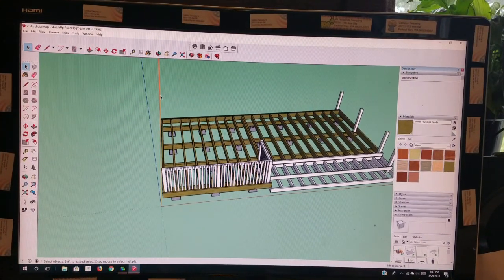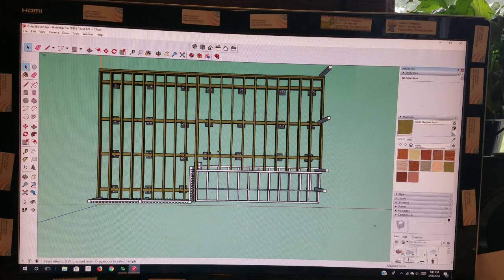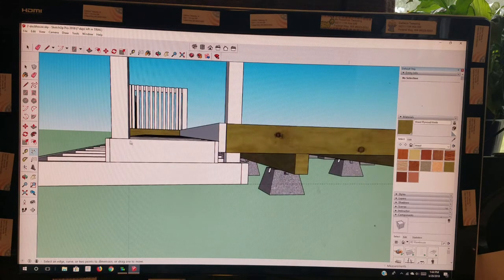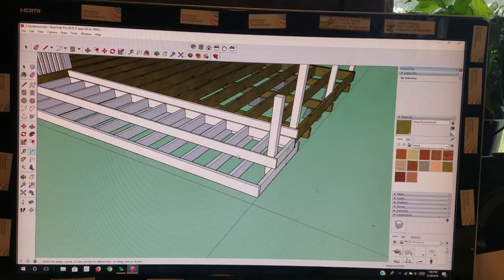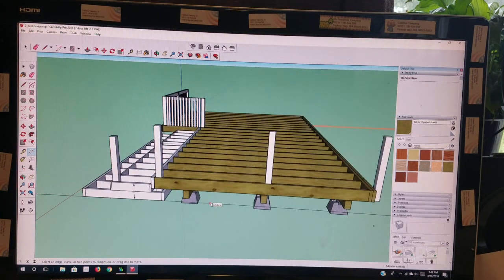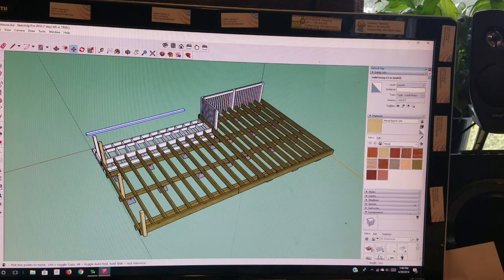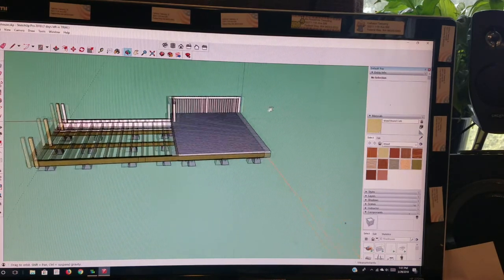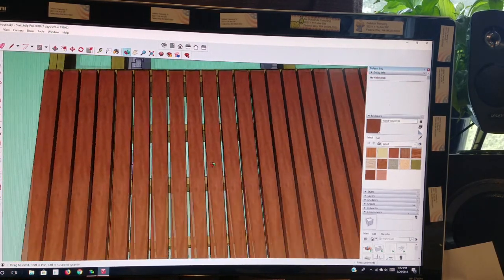Deck Project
Do it Yourself Deck Project, from the initial Inspection to the FRAMING inspection.  A 2 12x16 DECK of a total of 384 Square Feet.